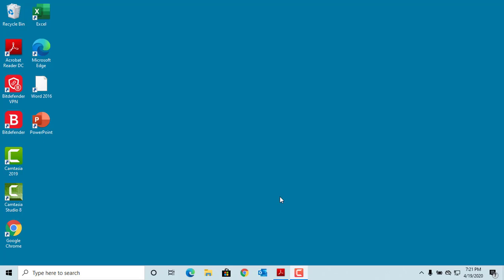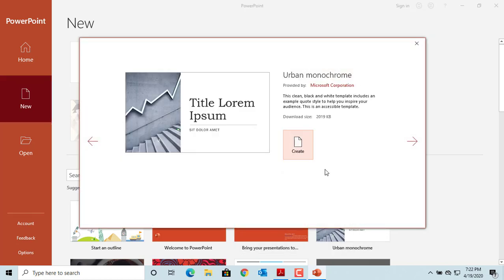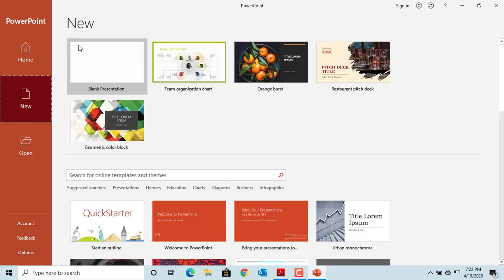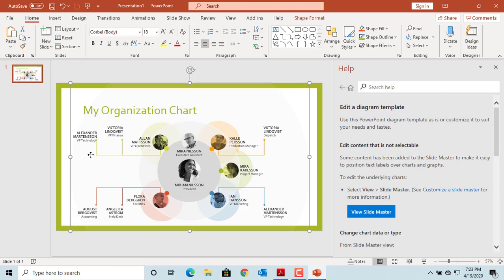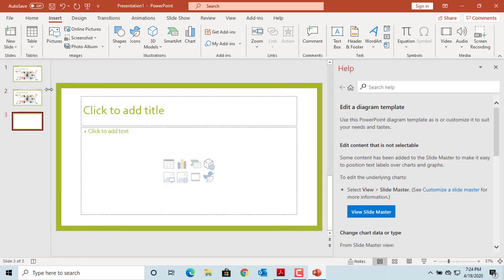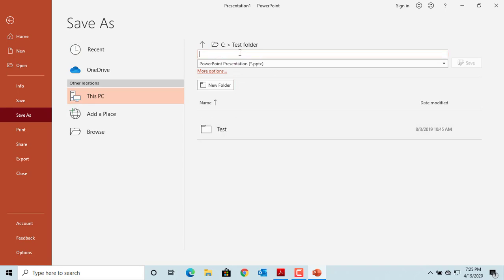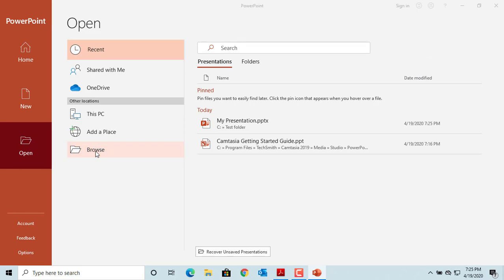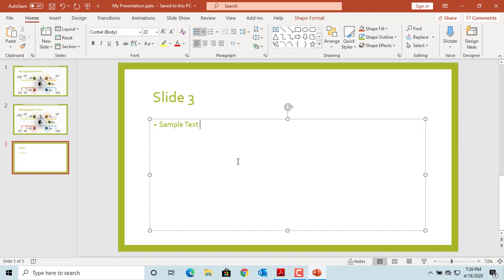How to Create a Presentation in PowerPoint - Office 365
How to Create a Presentation in PowerPoint - Office 365. This video explains how to create a basic PowerPoint presentation. How to select a theme and how you can search for a theme. Adding slides and duplicating slides. How you can save a presentation and how you can make changes to an existing presentation.